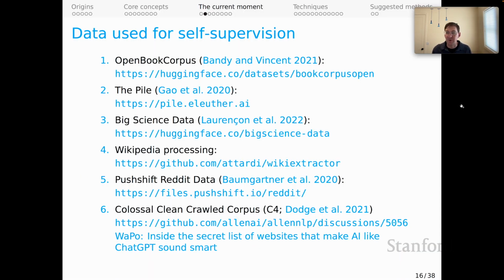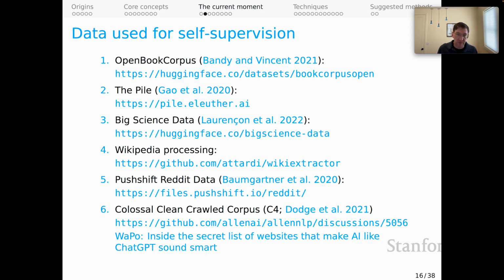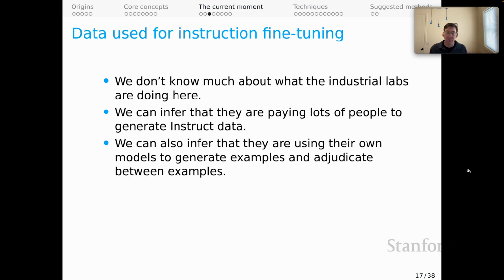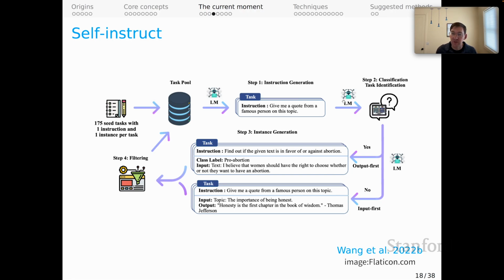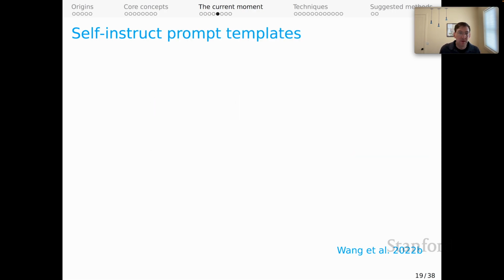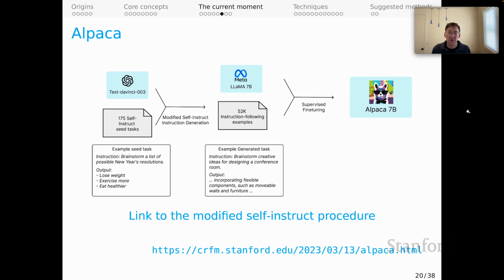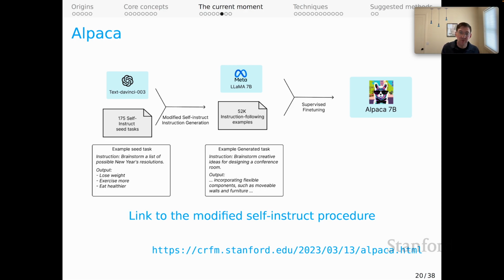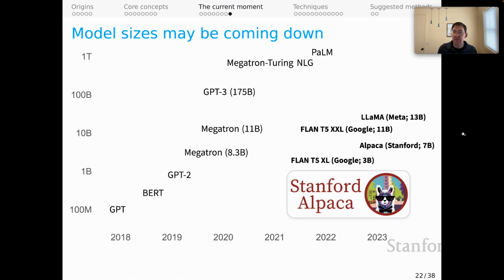Stanford XCS224U: NLU I In-context Learning, Part 3: Current Moment I Spring 2023